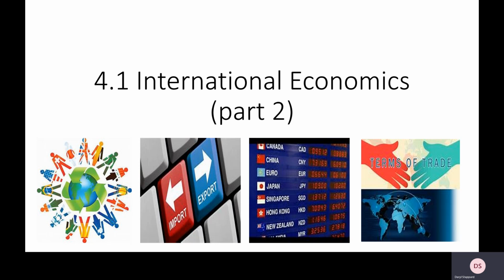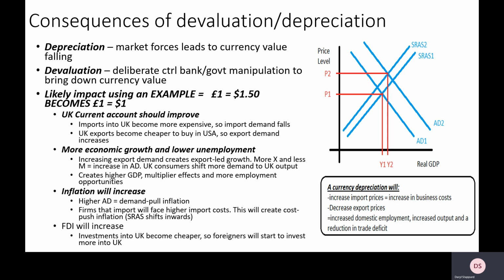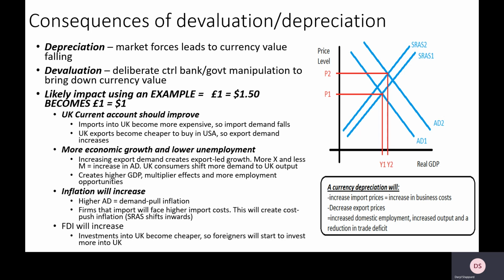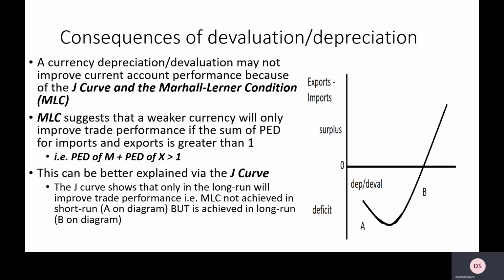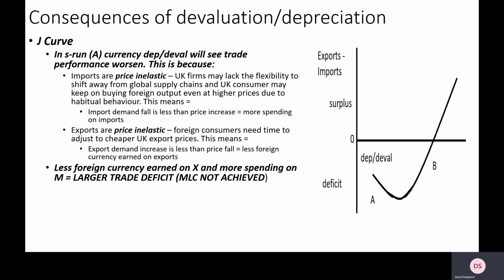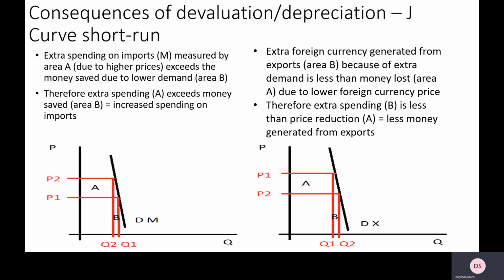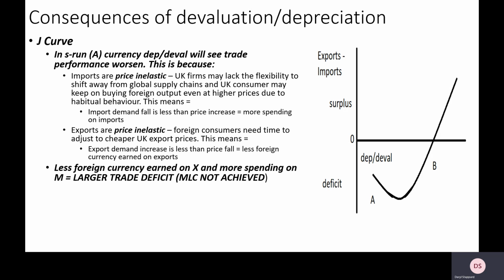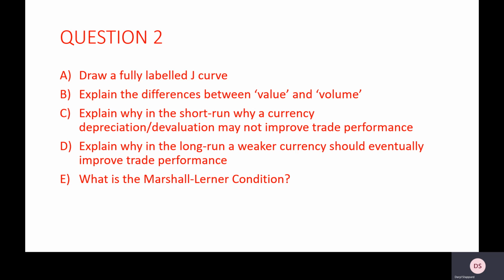4.1 Exchange rates (2)